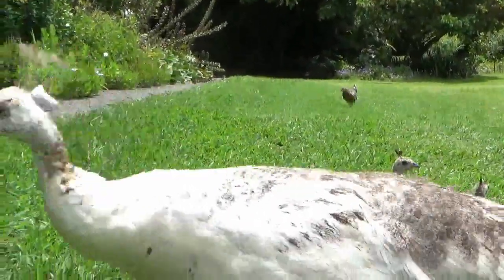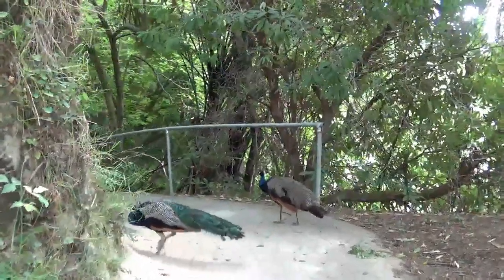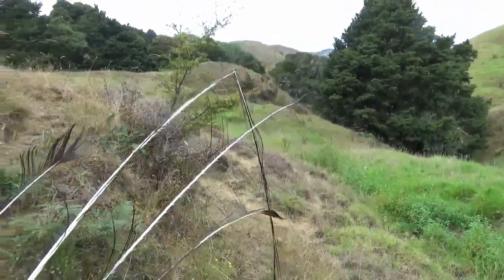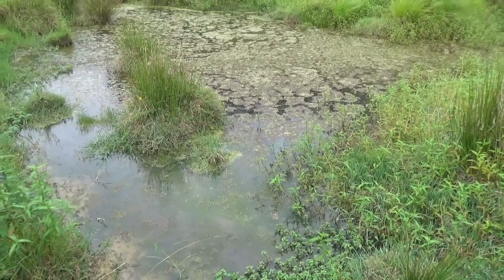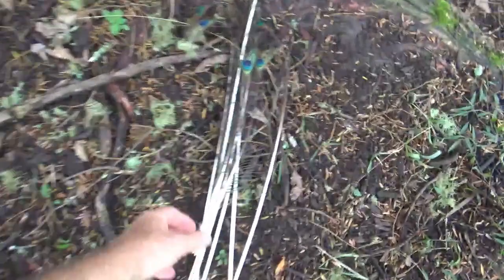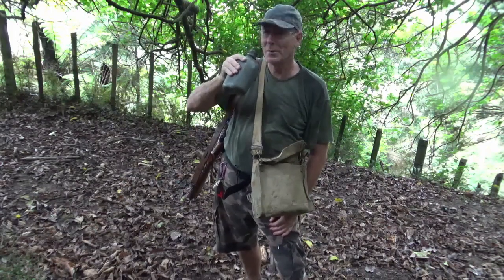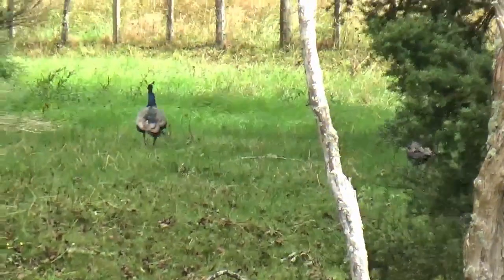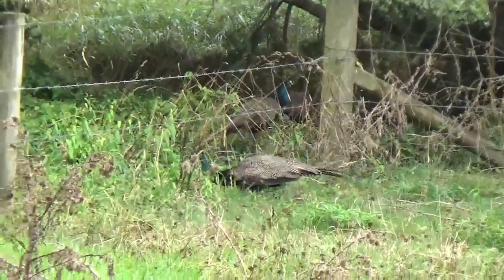Peacock Hunt 12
Its Waitangi Day weekend (early February).
Its hot and very humid. Feathers are still available for pick up, but they are past there best.
The birds are just beginning to form back into "Parties".  The immature birds will begin gathering together first, followed by Mature Cock birds, last to join will be hens with chicks.